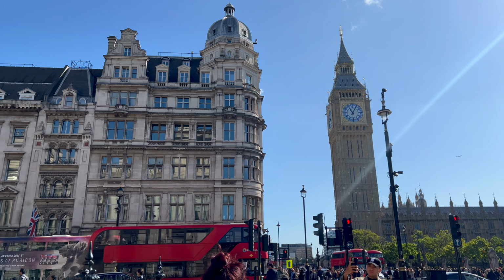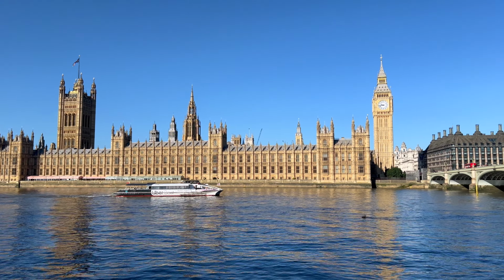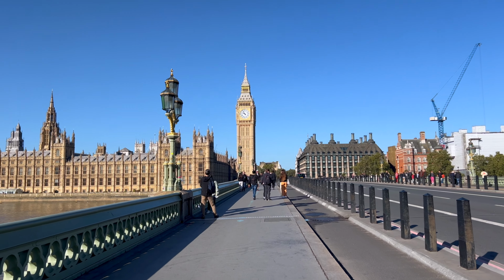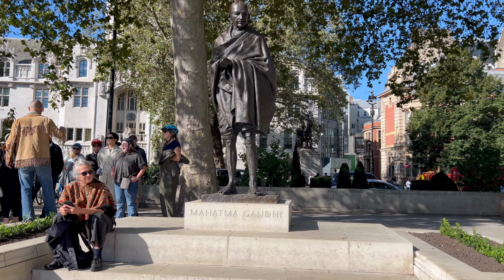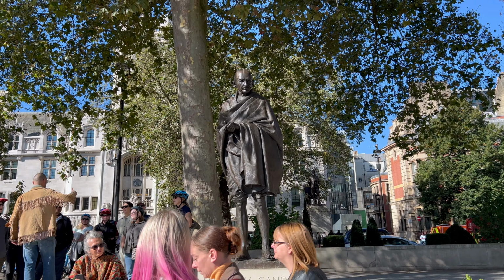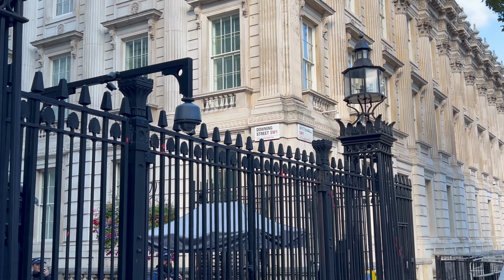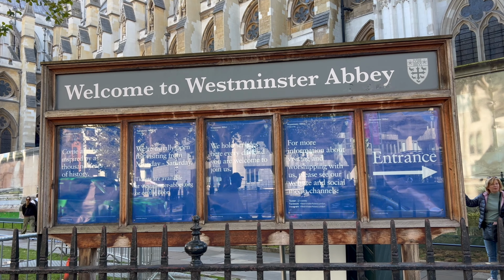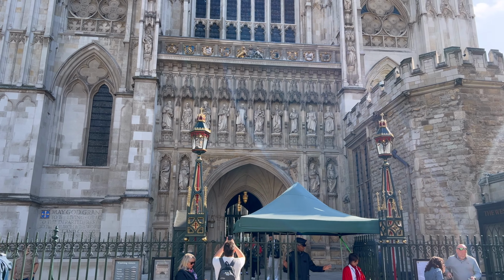Big Ben | Palace of Westminster | Westminster Abbey | DeVLog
*Big Ben, Parliament House, Westminster Abbey:* Welcome to our journey through the heart of London! In this video, we'll explore three of the city's most iconic landmarks: Big Ben, Parliament House, Westminster Abbey, 10 Downing Street, New Scotland Yard and Supreme Court of United Kingdom. Join us as we uncover the history, architecture, and hidden stories behind these incredible sites.

*Big Ben:* Our first stop is Big Ben, the world-famous clock tower located at the north end of the Palace of Westminster. Did you know that Big Ben technically refers to the Great Bell inside the tower? We'll delve into its history and the fascinating engineering behind this timekeeping marvel.

*Palace of Westminster:* Parliament House in London is more commonly known as the Palace of Westminster, The Palace of Westminster is not only a functioning government institution but also a symbol of British democracy and a UNESCO World Heritage Site. It is a must-visit destination for tourists interested in history, architecture, and the political process in the United Kingdom.

*The London Eye:* London Eye, also known as the Millennium Wheel, is a prominent and iconic observation wheel located on the South Bank of the River Thames in central London, England.

*Parliament Square Garden:* Parliament Square Garden is a historic public square located in the heart of London, directly across from the Palace of Westminster (Houses of Parliament). It serves as a prominent civic space and a gathering point for both tourists and locals.

*Westminster Abbey:* Our final destination is Westminster Abbey, a masterpiece of Gothic architecture. Walk with us through the corridors of history as we explore the coronations, royal weddings, and famous burials that have taken place within these ancient walls. Discover the stunning architecture and intricate details that make this abbey a UNESCO World Heritage Site.

We hope you've gained a deeper appreciation for these remarkable landmarks that define the essence of London.

*Chapters:*
00:00 Highlights
01:06 How to get here ?
01:44 Palace of Westminster
02:51 Big Ben
05:54 London Eye
07:15 Parliament Square Garden
09:18 10 Downing Street
09:27 New Scotland Yard
09:39 Supreme Court of United Kingdom
10:13 Westminster Abbey